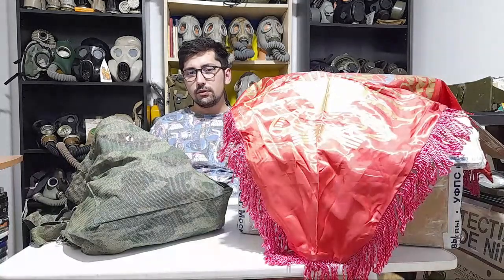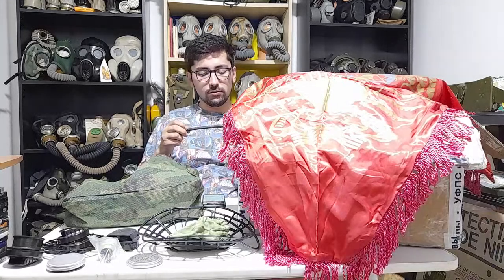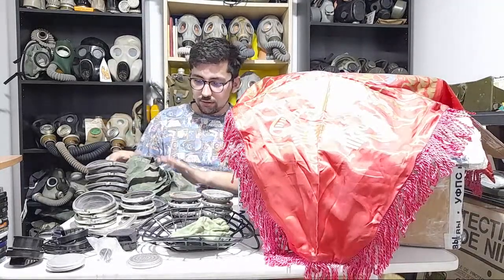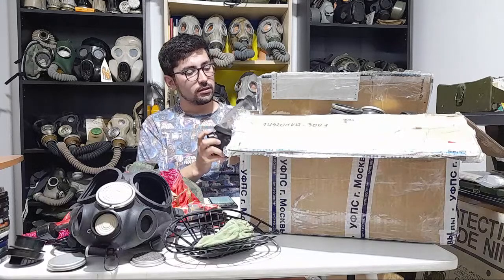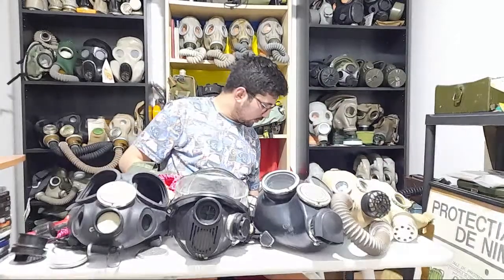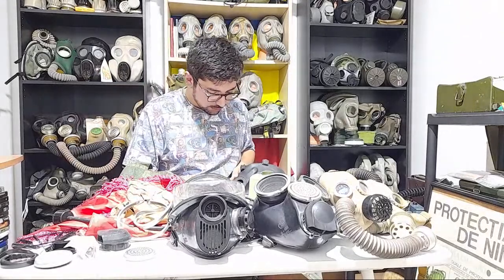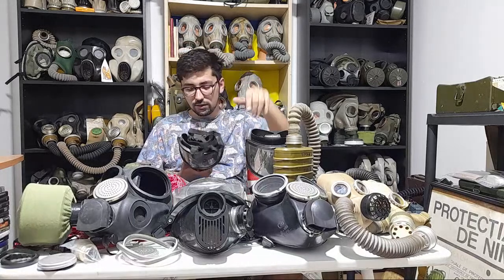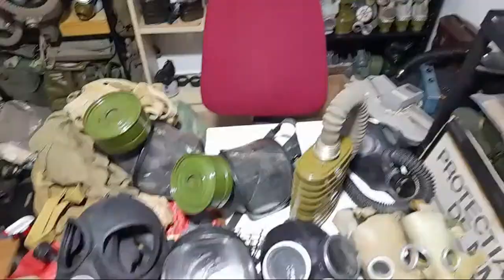Russian and Soviet Gas Masks Unboxing LIVE PART 2 🇷🇺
I had issues recording the unboxing so I kinda do it again, also I hope there will be no issues 🥵

-☢️SOCIALS☢️-

💬Discord LIMITED FREE ENTRIES! (🔥50 free entries)